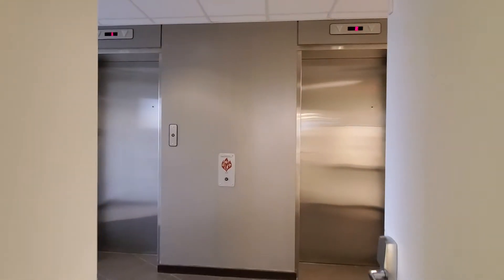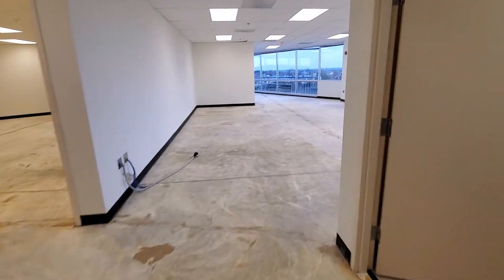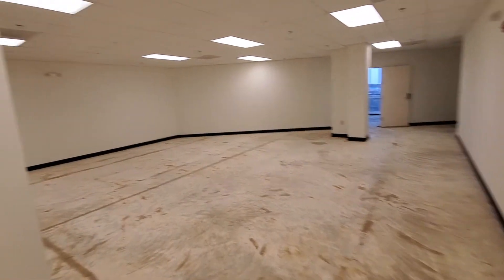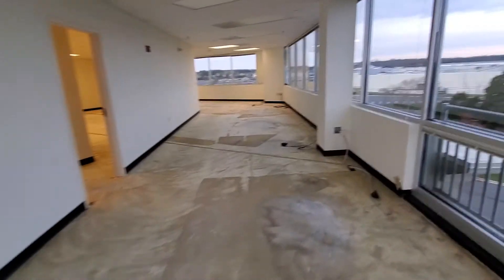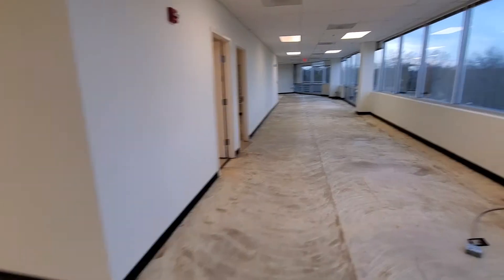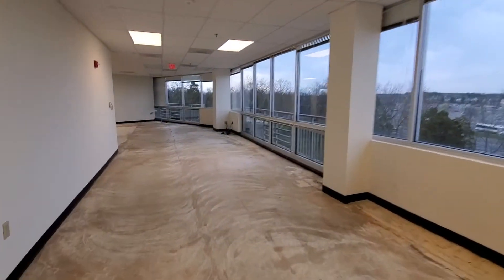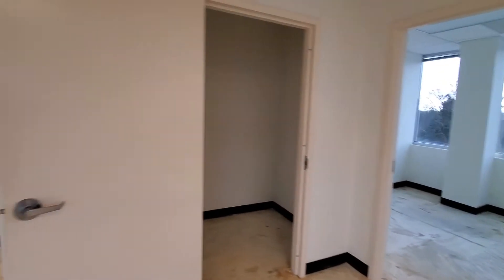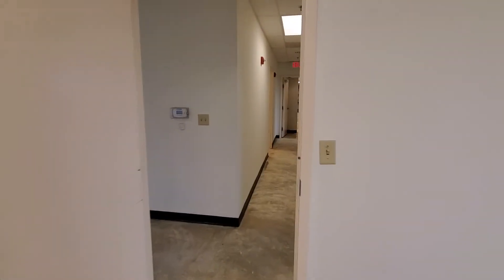8551 Rixlew Lane Manassas, VA 20109 4th Floor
Edward B Wright III
Licensed Broker in Virginia
Wright Realty, Inc.
9009 Sudley Road
Manassas, VA 20110
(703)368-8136